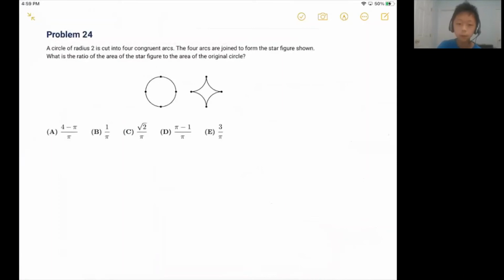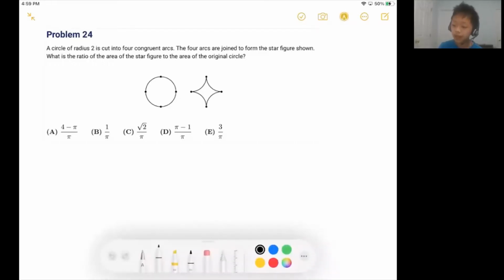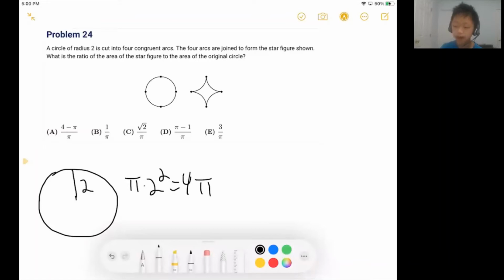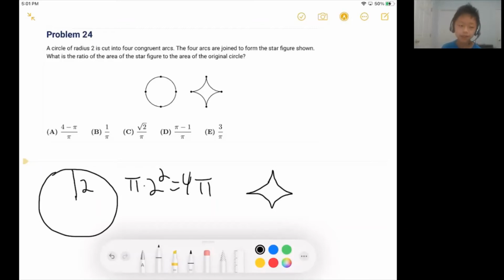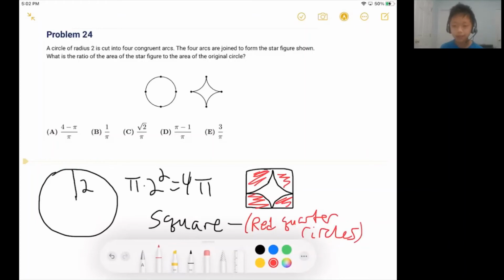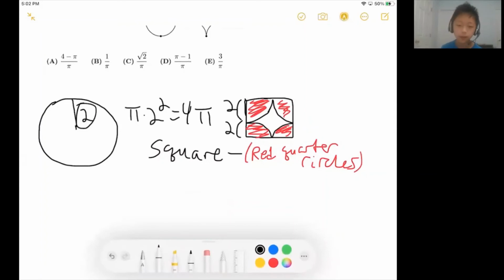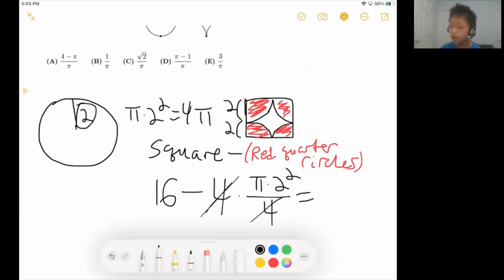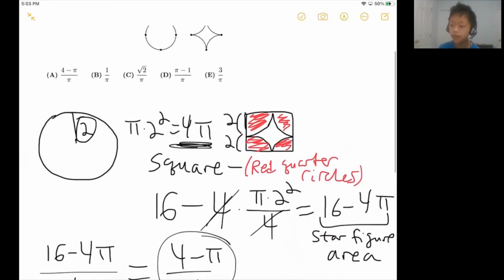2012 AMC 8 Problem 24 Solution